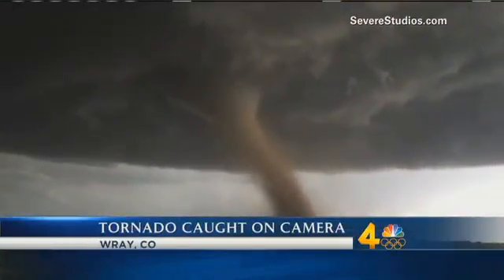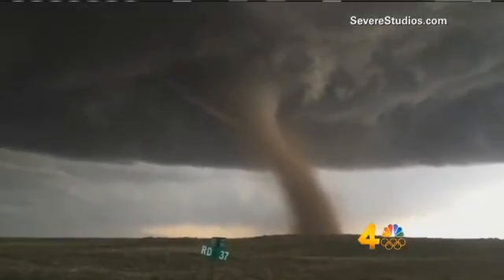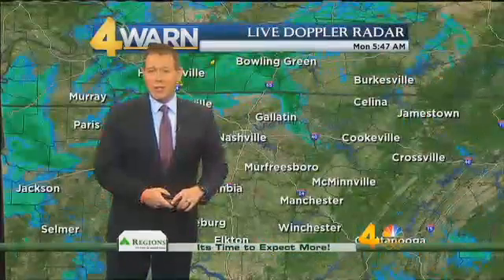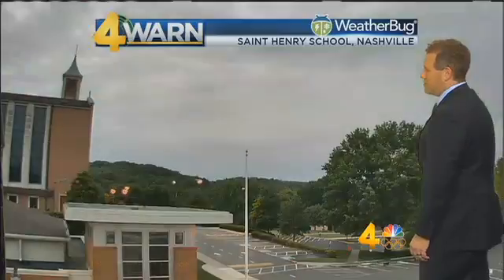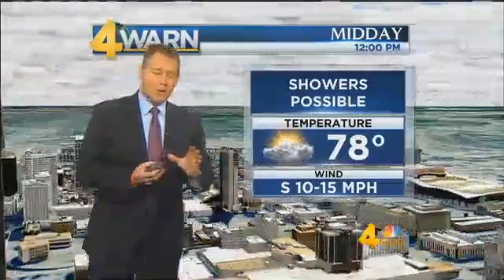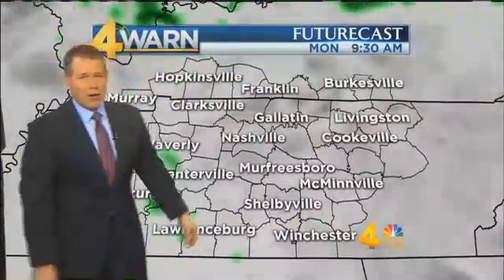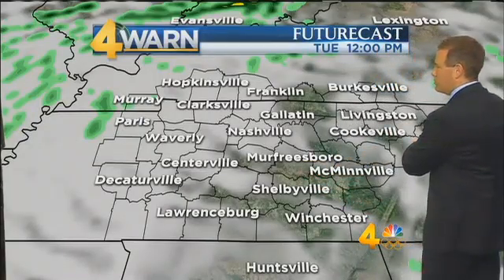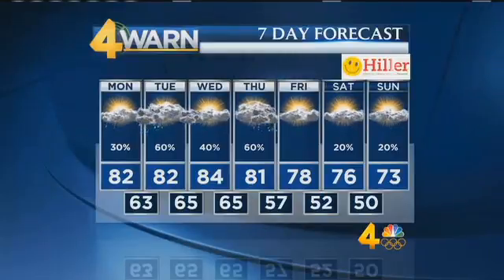09May2016 Weathercast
May 9, 2016 weathercast from Channel 4 News Today